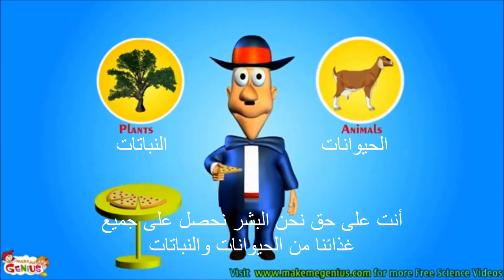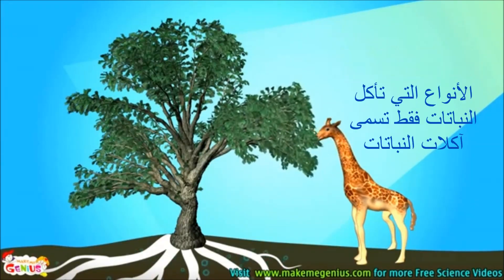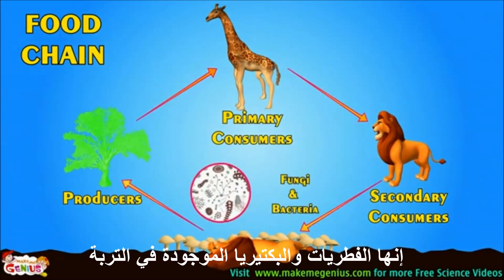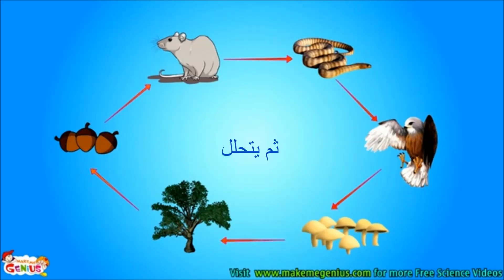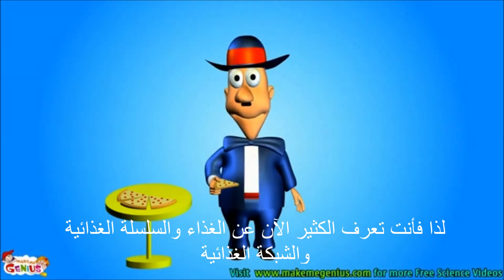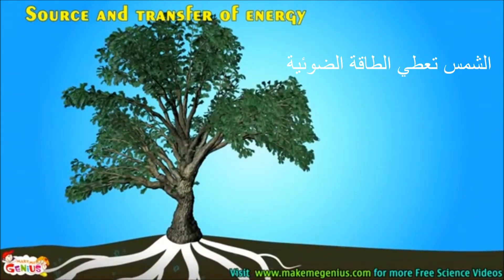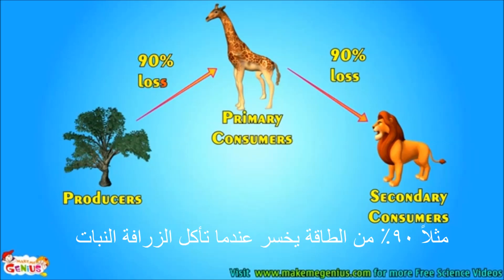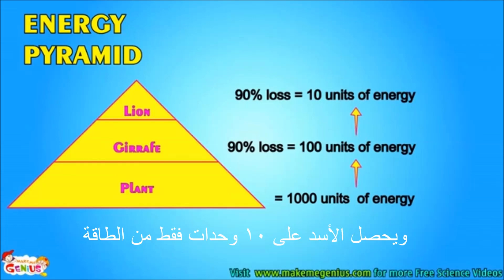السلاسل والشبكات الغذائية - علوم